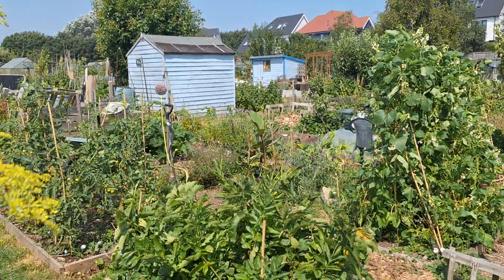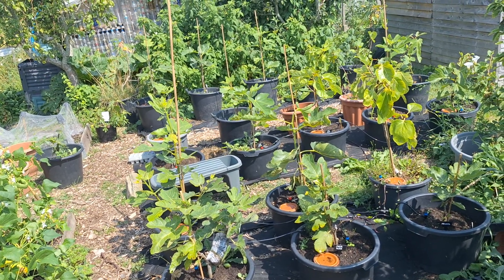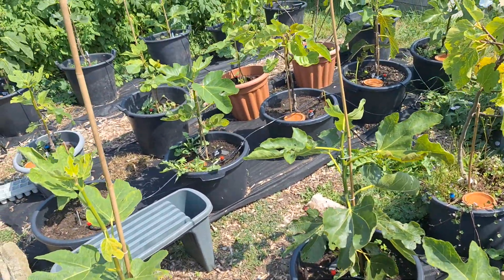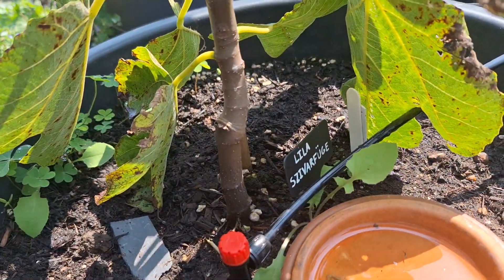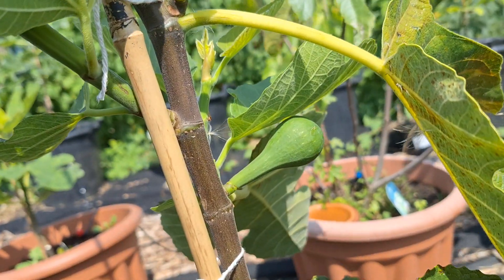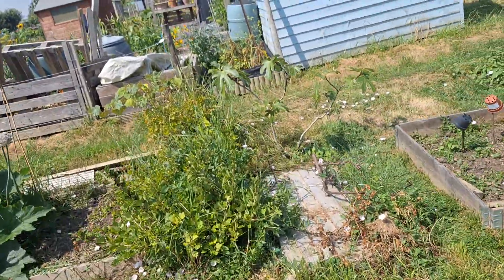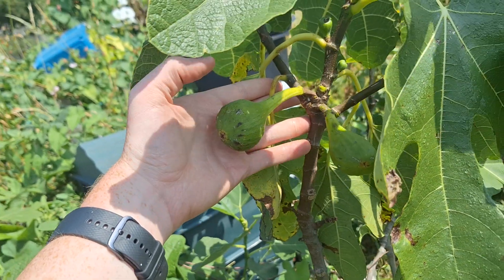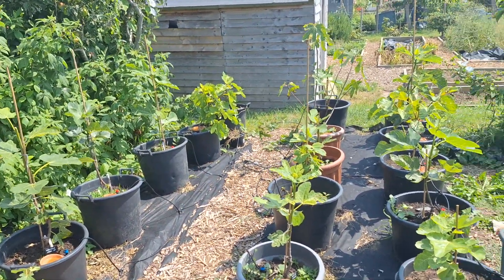Fig update | Start of August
My early maincrop fig trial fig plants are trying to put out some small maincrops. Will it be too late?